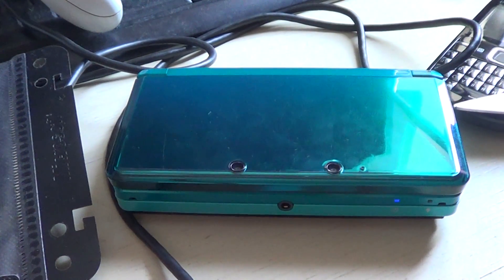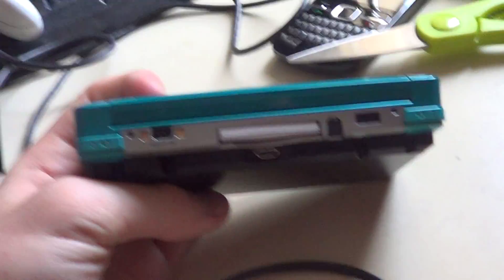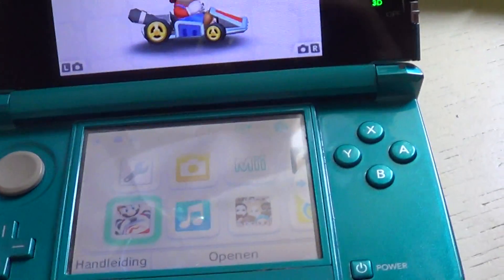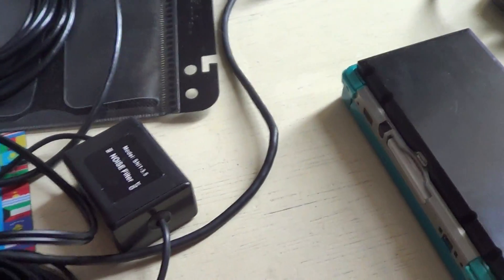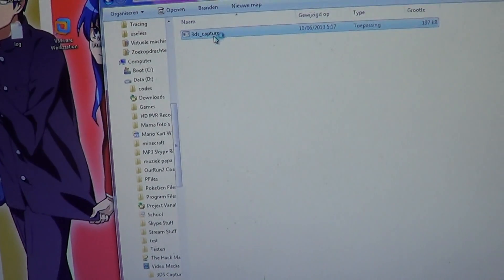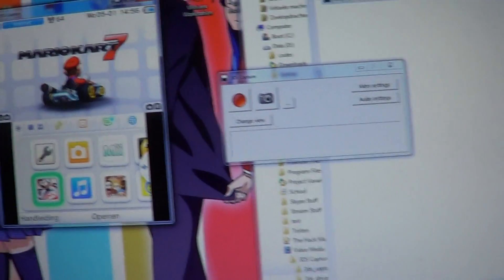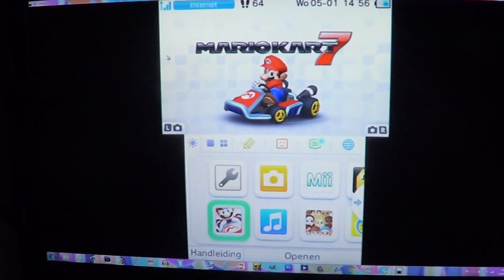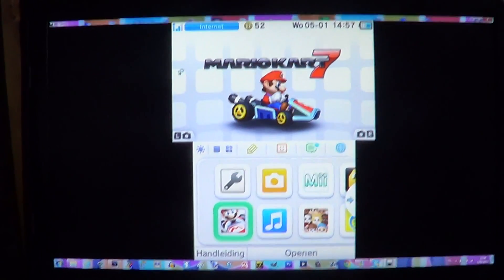3DS CAPTURE CARD!!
Yep, I bought one...
This thing is realy expensive. I costed me €230, but believe me it's worth it. (:

Thank you verry much Stefan!
I works fantastic! :DD